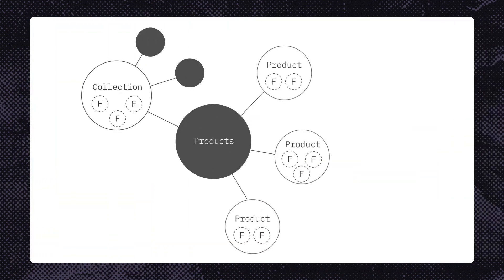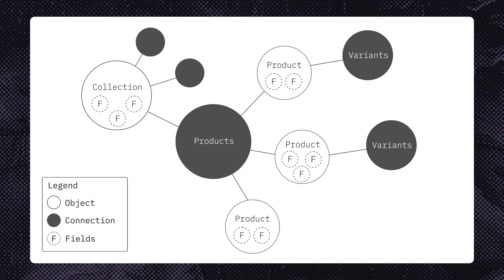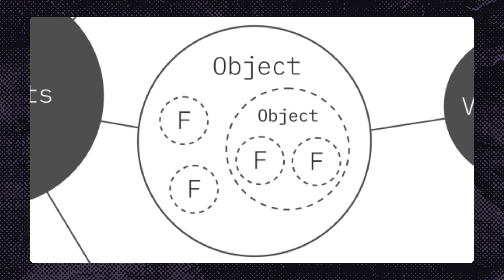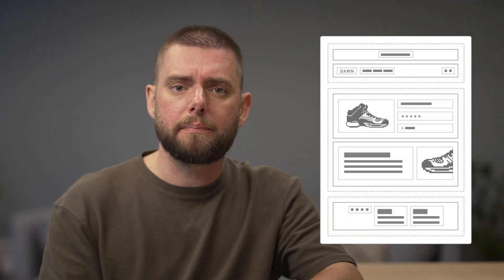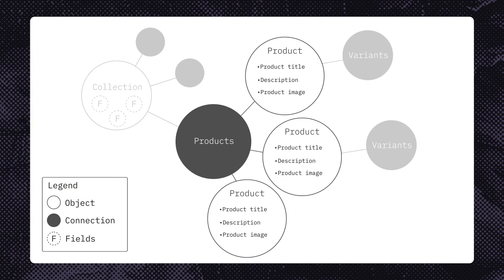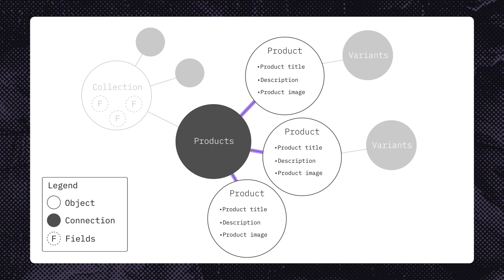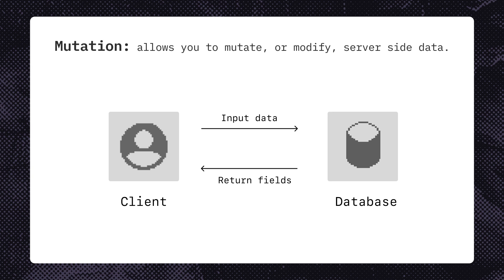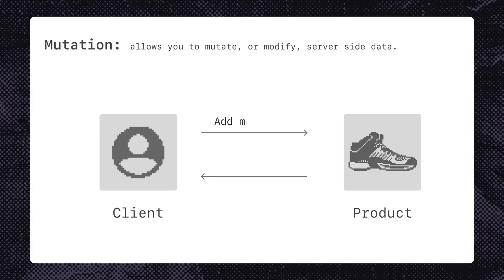Understanding Graph QL Basics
Dive deeper into how to use Graph QL’s core components within Shopify through sample scenarios.

Learn more with Shopify Academy’s Development Fundamentals learning path. Plus, earn your Shopify Verified Skill badge today!